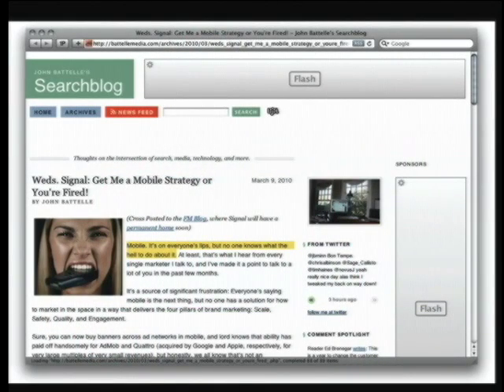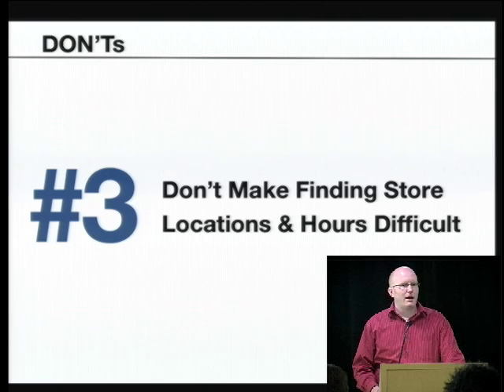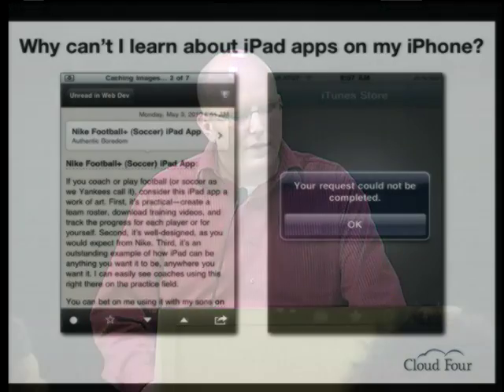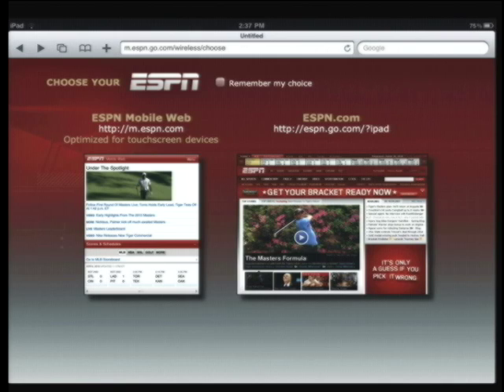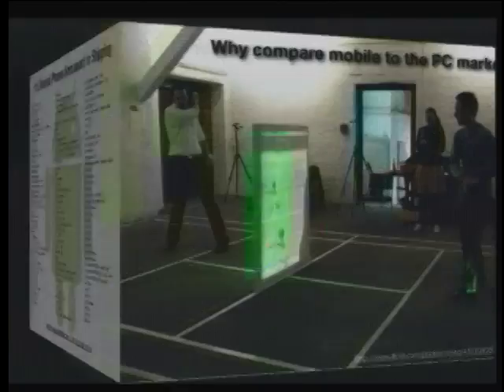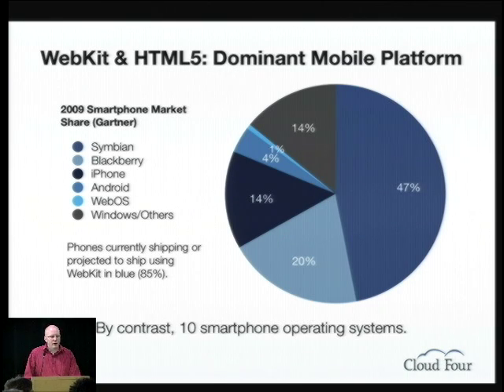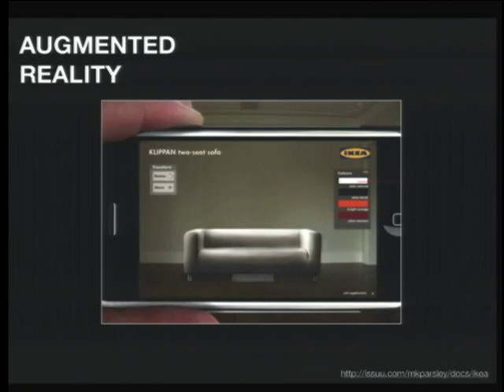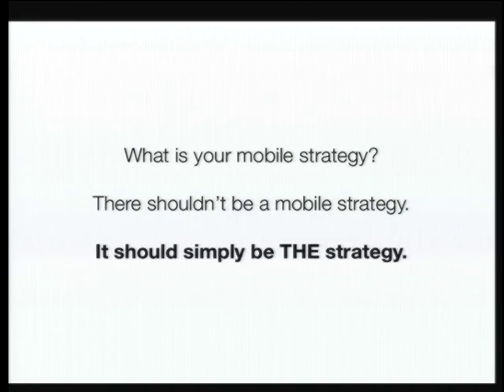DOs and DON'Ts of Mobile Strategy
Presented by Jason Grigsby.

ABSTRACT

John Battelle recently wrote, "Mobile. It's on everyone's lips, but no one knows what the hell to do about it." You don't have to look very far to find examples that prove his point.

Over the last year, Jason Grigsby has been collecting examples of where companies are making mistakes when it comes to their mobile strategies and desperately seeking examples of those who get it.

In this presentation, Jason will talk about the DOs and DONTs of mobile strategy.

Learn from both the outstanding success and cringe-worthy failures of others as you begin to formulate your plans for navigating the mobile landscape.

Finally, we'll look at methods for evaluating mobile strategies based on demographics, mobile context, and the unique characteristics of mobile devices.

Jason Grigsby was one of the project leads on the Obama iPhone Application and helped design the user inferface for the Wall Street Journal's Blackberry application. He founded and organizes Mobile Portland, a local mobile group.

Jason is a co-founder of Cloud Four, a small start-up focused on mobile and web development. and provides a frequent updates about mobile as @grigs on Twitter.